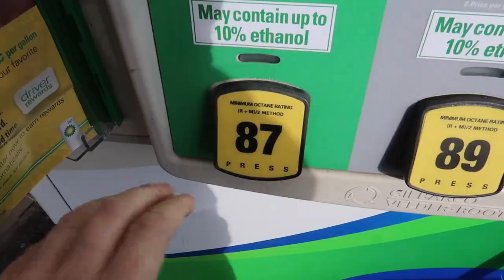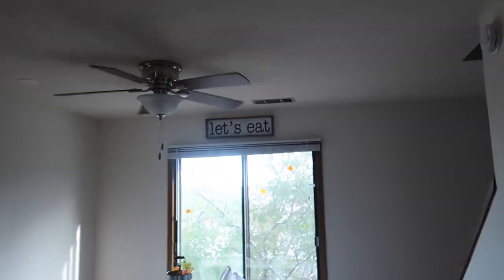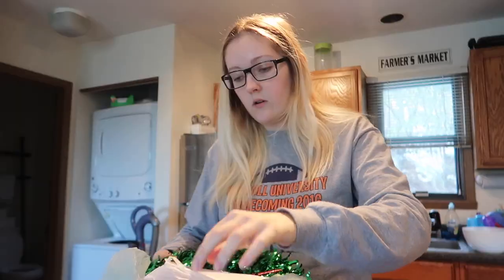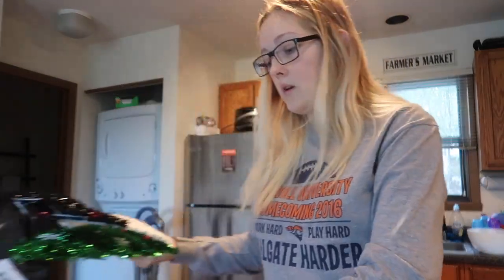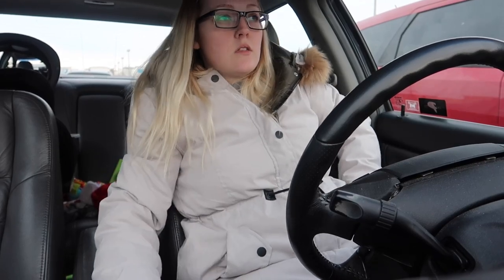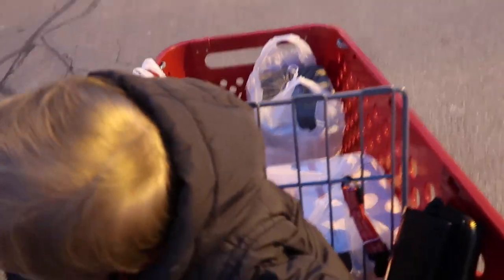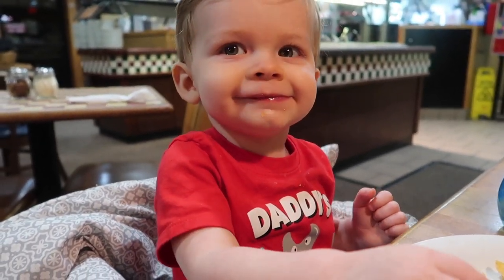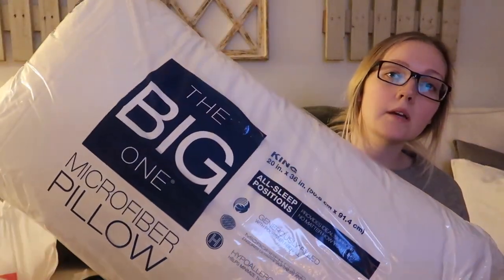I Bought WAY Too Much... (Shop With Me + Vlog) ⎥ jackie&baby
11-10-18
Today I went shopping and bought way too much Christmas stuff... I went to Target, Kohls, and then ended the night out at dinner! I know I haven't vlogged or posted any pregnancy updates in a while, but theres a good reason. I'm trying to decide if I want to make a story time on it or just move on. Either way, I'm sorry I haven't been updating you. More videos are coming soon! So for now, enjoy the vlog!

D I S C O U N T  C O D E S / L I N K S ! (You must use my link to get the discount!)
Twistshake (20% {or more} off )- jackieandbabyyt